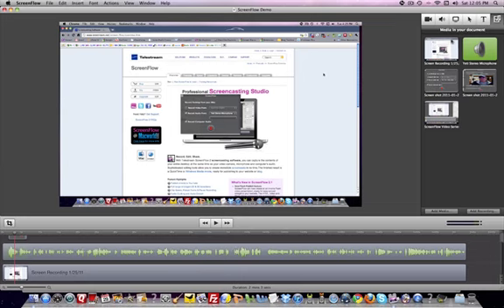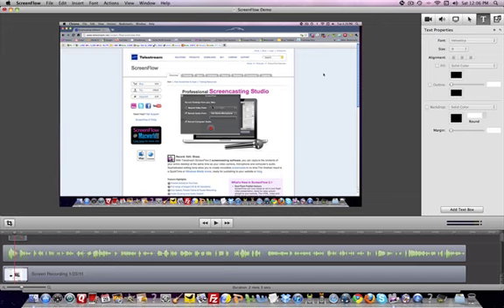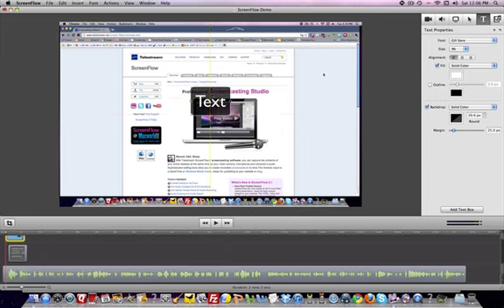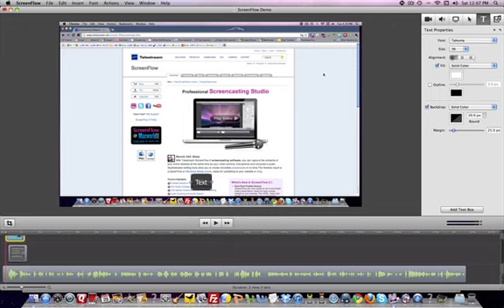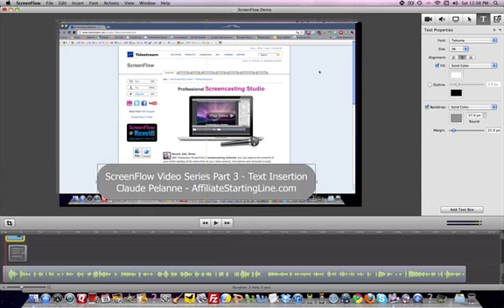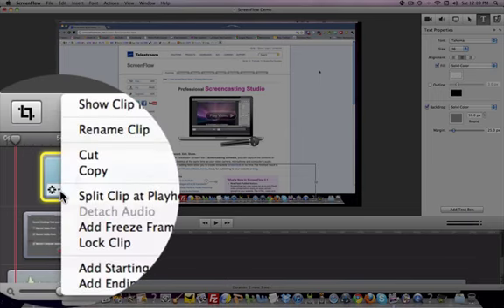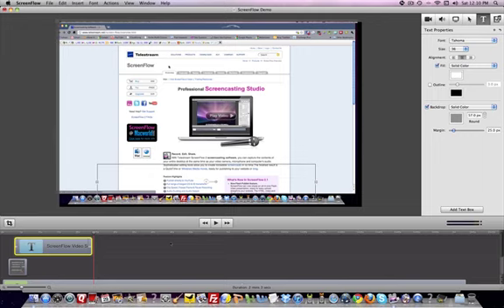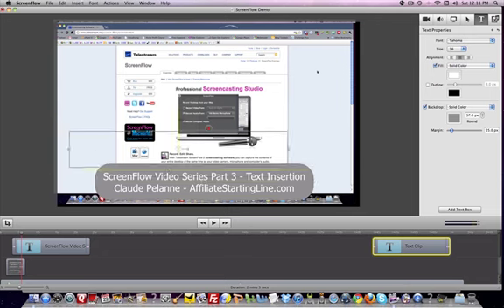ScreenFlow Video Series Part 3 - Text Insertion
ScreenFlow Video Series Part 3 - Text Insertion - How to add text to a ScreenFlow video.